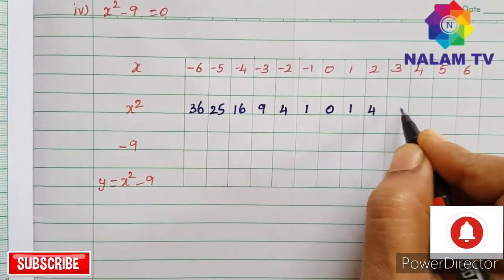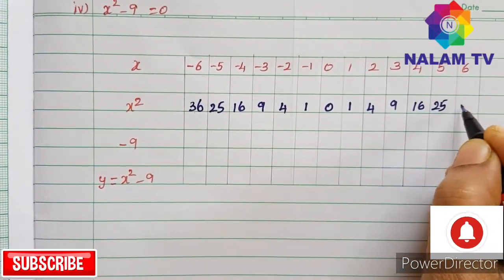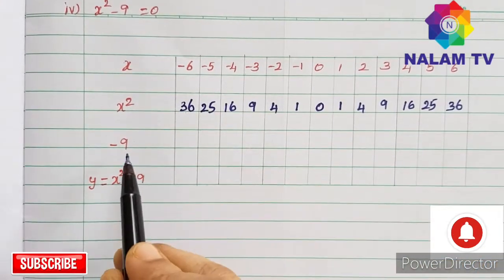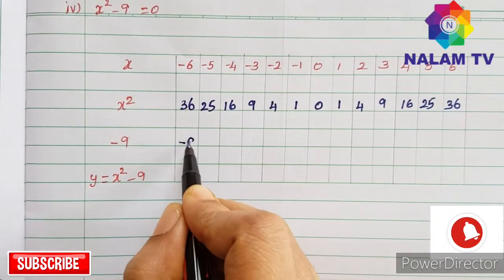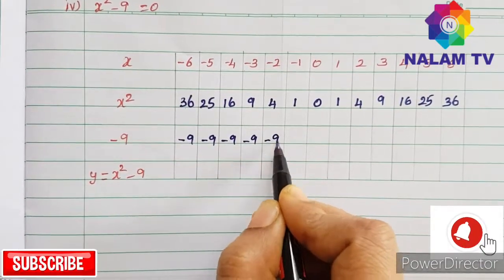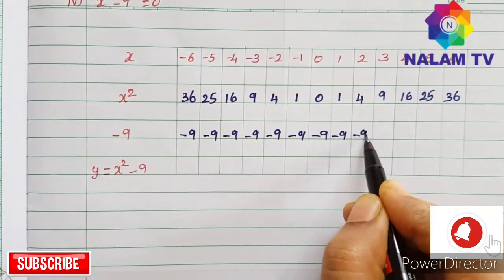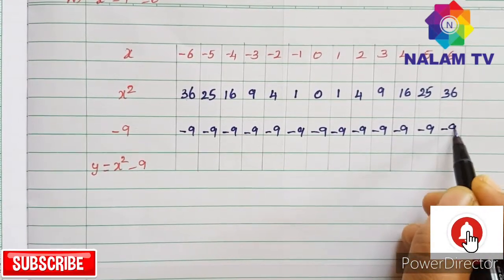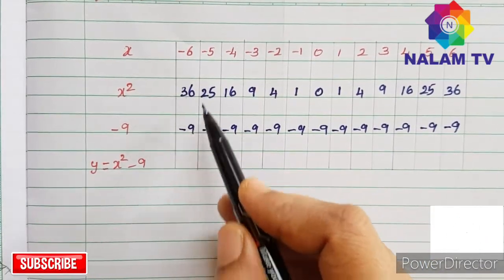10 Maths | Graph | Exercise 3.15 - 1(iv)| Samacheer 2020 | பத்தாம் வகுப்பு கணிதம் | SSLC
பத்தாம் வகுப்பு கணித பாடங்களை நேரலையில் தரும் ஒரு எளிய முயற்சி. அதில் முதல் படியாக வரைபடங்களை (Graph) இக்காணொளியில் காணலாம்

Its for English and Tamil medium students of 10th standard. Its going to be a series of videos and initially we presented with Graph. Rest of the portions will be continued in this series with your support. Please see our videos in the series,